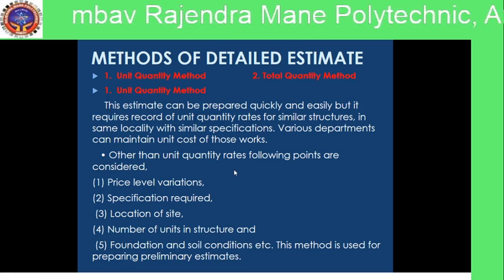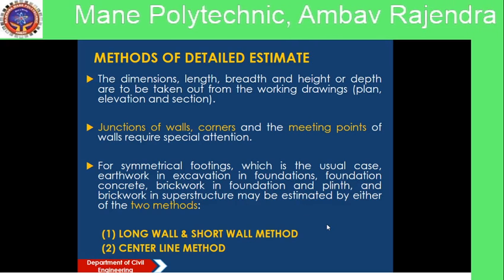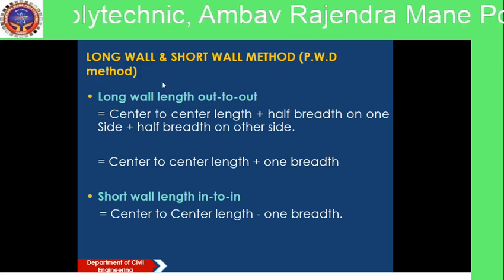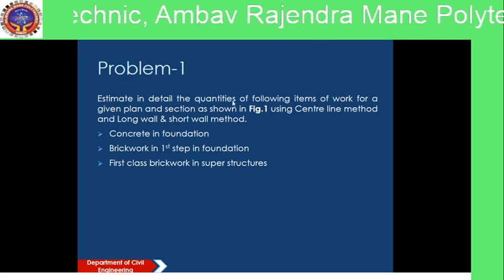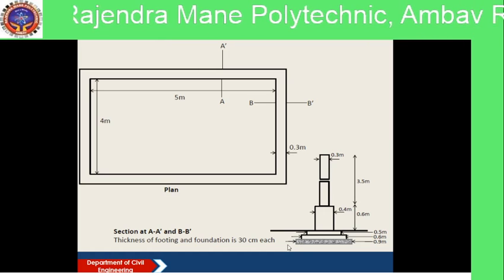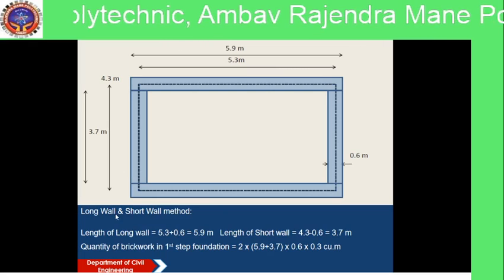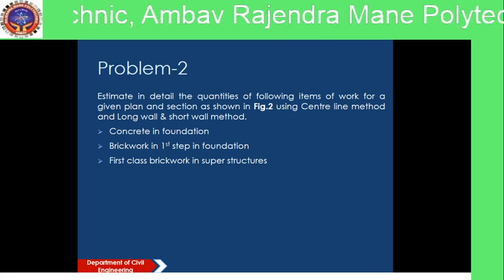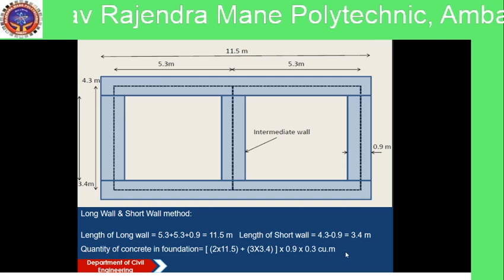Detailed estimate Long wall Short wall method and centerline method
Estimation, Building Estimation, Estimation of Building, Building Quantity,
estimation and costing in civil engineering, cost estimation, building estimation, and costing,
how to estimate a building

Estimation of the building by center line method
Data required for estimation - Building plan, elevation, section
Following quantities calculated in Video
1) Excavation for the foundation.
2) PCC in foundation
3) Brick masonry in the foundation